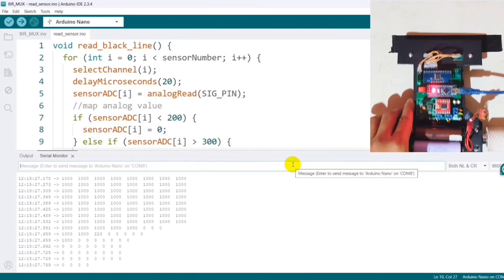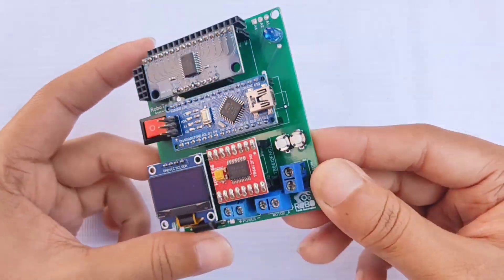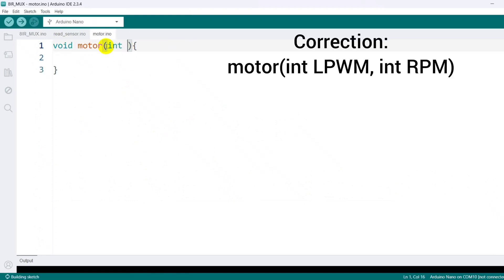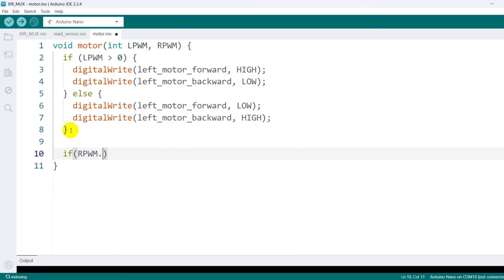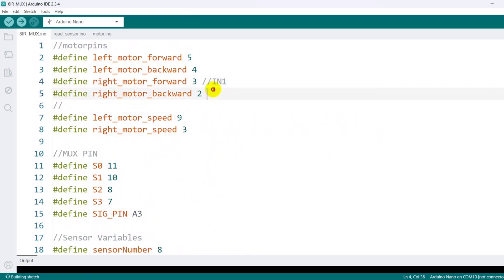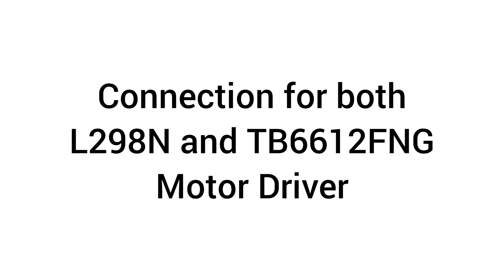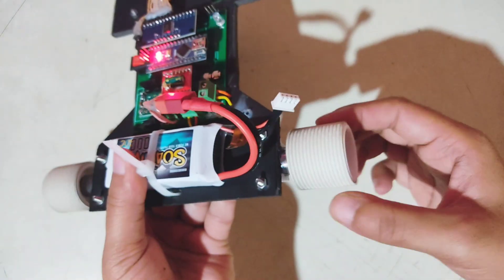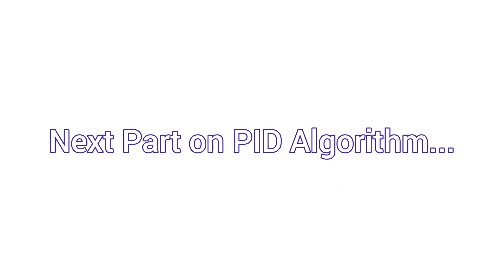How to Make a Line Follower Robot using PID | Motor Function Coding | JLCPCB: Part-03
Don’t miss JLCPCB’s 6-Layer PCB Special:
Get $30 off with a coupon and enjoy top-quality 6-layer PCBs for just $5. Plus, 2u" ENIG finish and no engineering fees for Via-in-pad !

Special Deal: Get a $30 coupon for JLCPCB premium 6-layer PCBs

𝐓𝐢𝐭𝐥𝐞: How to Make a Line Follower Robot using PID | Motor Function Coding | JLCPCB: Part-03 | Line Follower Robot Full Kit Assembly Guide | Easy Line Following Robot Making | JLCPCB | Line Following Robot Full Kit | Line Following Robot Components |  Advance Line Follower Robot with Obstacle Avoidance and OLED Display | How to Use Line Following Sensor Array | Coding Guide for Line Following Sensor Array | Fast PID Line Follower Robot using 5 Channel IR Sensor: Step by Step Tutorial | Fast Line Follower Robot using PID | Competitive Line Follower Robot | Fastest Line Follower Robot using PID | Fast Line Follower Robot using PID | PID Line Following Robot | Line Follower Robot | RC Roborace Robot using FlySky | Soccer Bot with Fs-i6 FlySky | High Speed Robot Soccer | Robo Soccer Bot using FlySky FS i6 Transmitter and BTS7960 Motor Driver | Soccer Bot Making using Arduino and FlySky | Soccer Bot using 555 37GB Gear Motor | How to Make Soccer Bot using FlySky | Servo Motor as ESC | Wireless Robot with Flysky fsi6 | Fast Line Follower Robot | Soccer Bot Competition | BTS7960 with FlySky | DIY Robot Soccer Bot | Self Balancing Robot | Soccer Bot Chassis Making | Soccer Bot using Brushed ESC | DIY 5 Channel IR Sensor Array | Robot Gathering | Maze Solver Robot.

[𝐇𝐨𝐰 𝐭𝐨 𝐔𝐧𝐥𝐨𝐜𝐤 𝐭𝐡𝐞 𝐂𝐨𝐝𝐞:
1️⃣ Copy the link and paste it into a new browser.
3️⃣ Go back to the browser, and the Code will be unlocked!